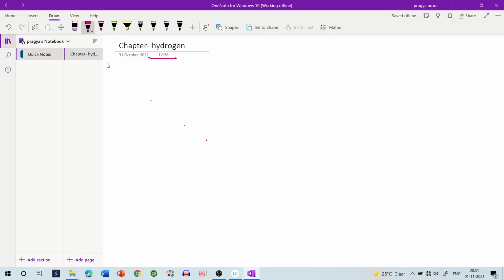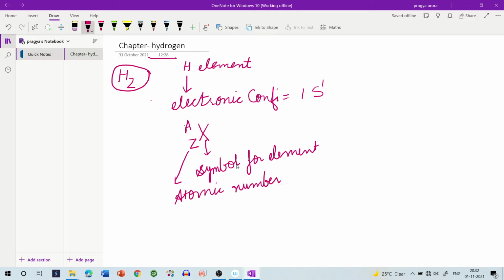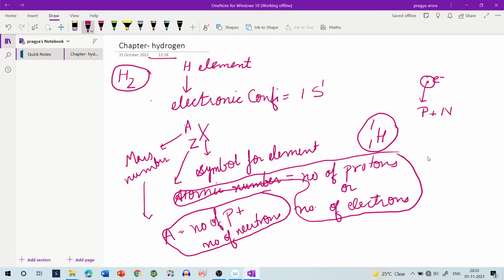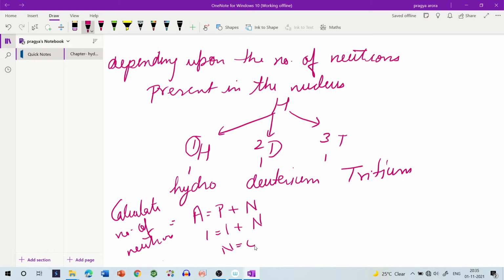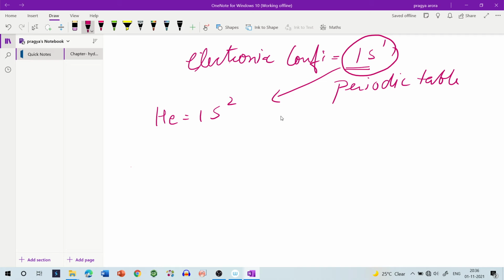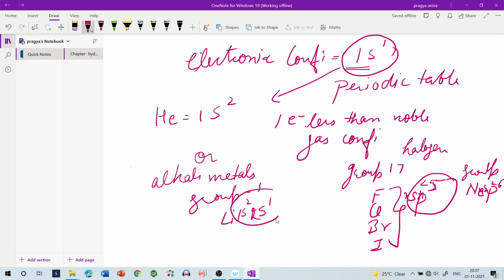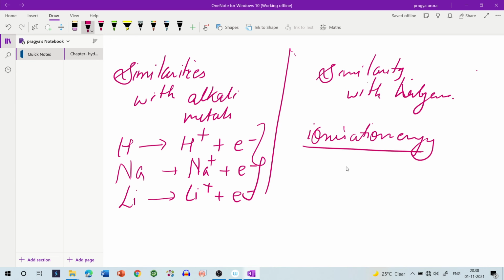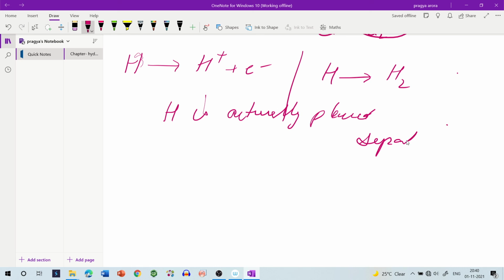Hydrogen and its place in periodic table